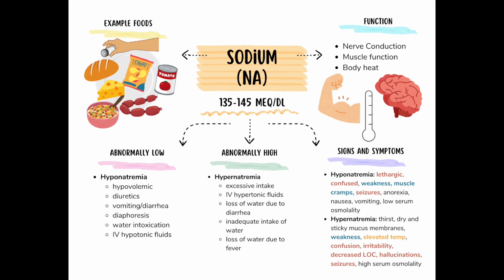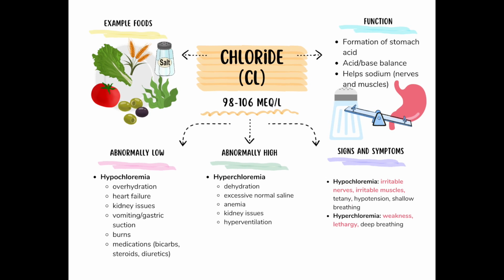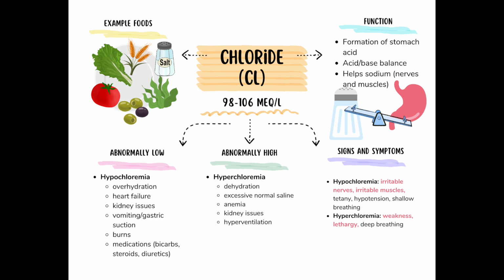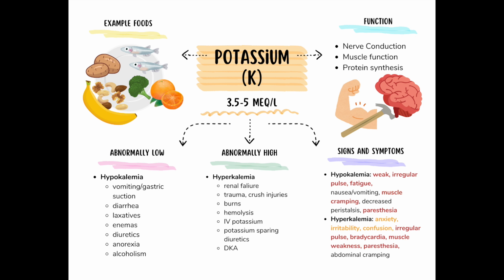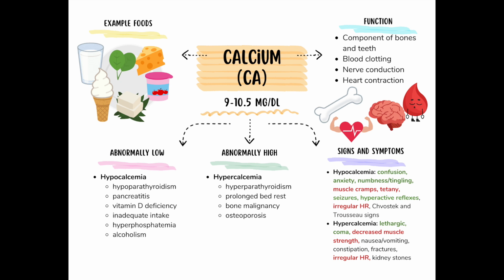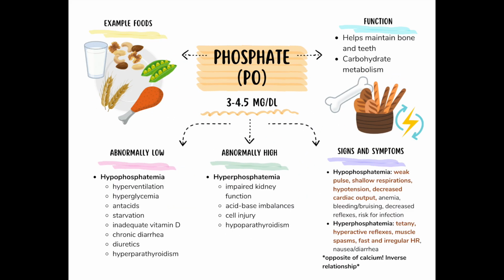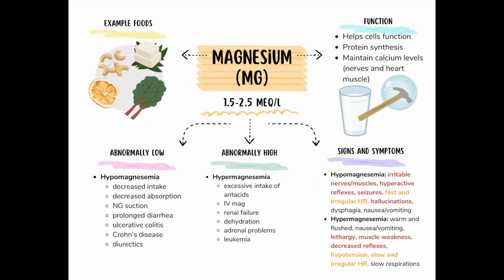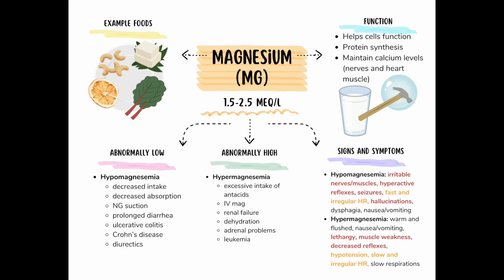Electrolytes: An overview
Source: Yoost, B., Crawford, L. (2023). Fundamentals of Nursing: Active Learning for
Collaborative Practice. (3rd edition). Elsevier.
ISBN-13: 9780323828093